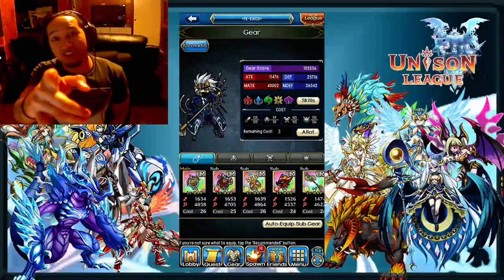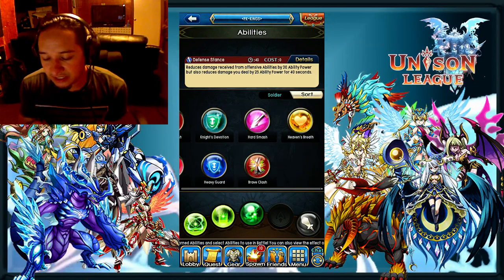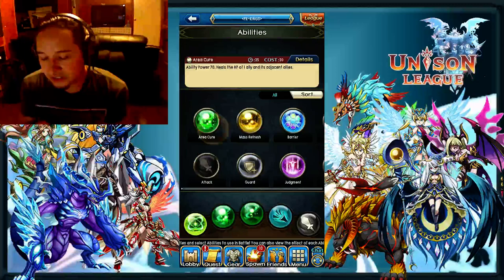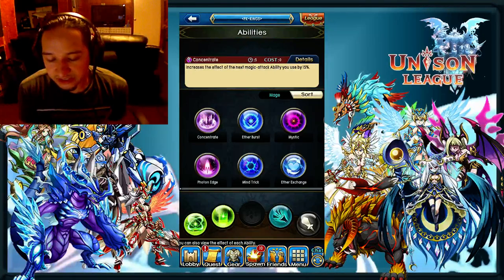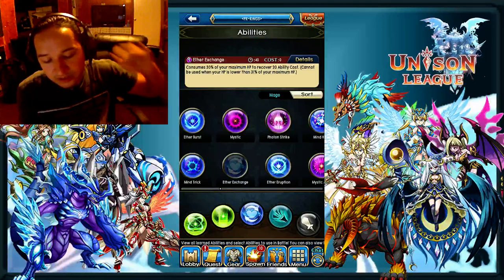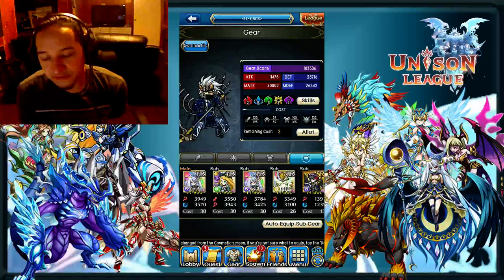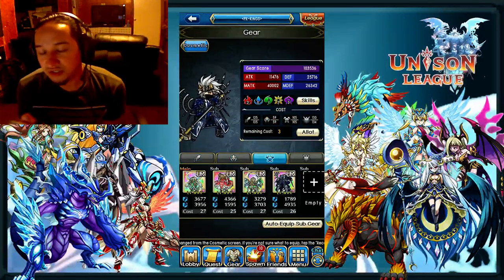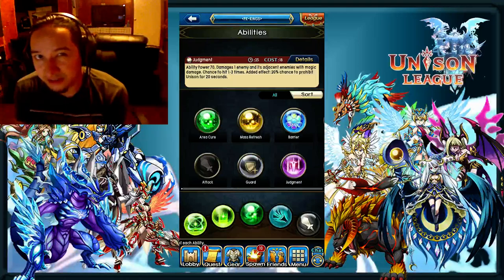Unison League: Bishop Class Breakdown and Guide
Optimal Bishop Weapons:
5x Heart of Health XL

If you have none:
2-3 Heart of Recovery XL
2-3 Heart of Generosity XL

Optimal Bishop Monsters:
3x Avsaris (Or Best Water Monster)
1x Nyx (Or Best Dark Monster)
1x Amaterasu (Or Best Holy Monster)

Other Optimal Monsters Include:
Water Valkyrie
Siren
Poseidon
Indra
Battle Valkyrie
Lilith

Optimal MDEF / DEF:
35-40K DEF / 35-40K MDEF

Minimum MDEF / DEF:
30K DEF / 30K MDEF